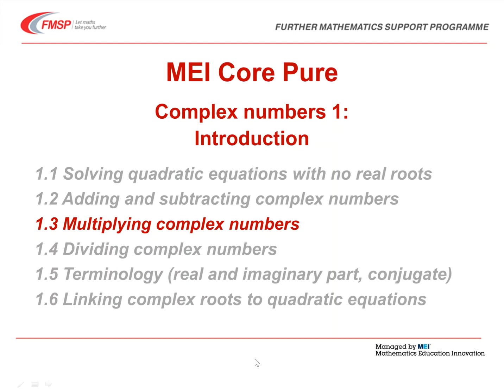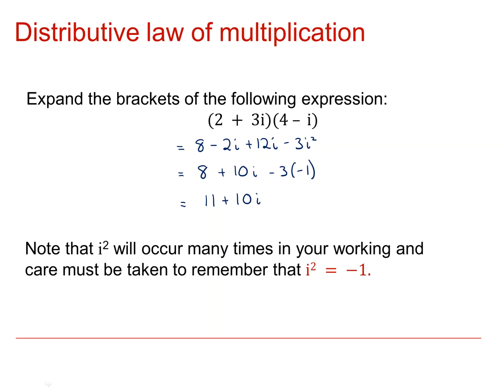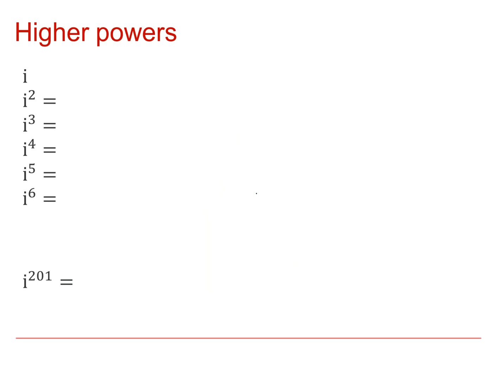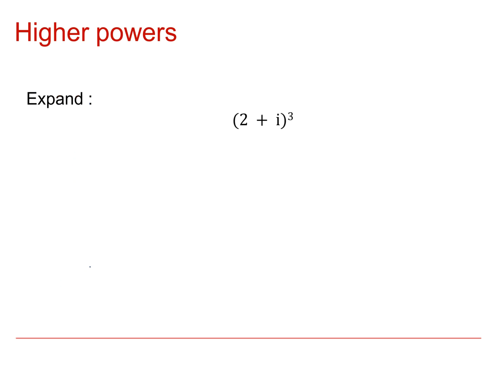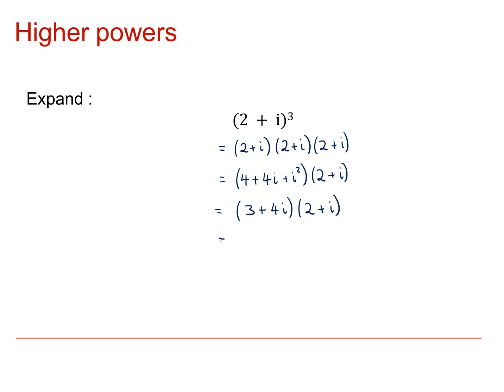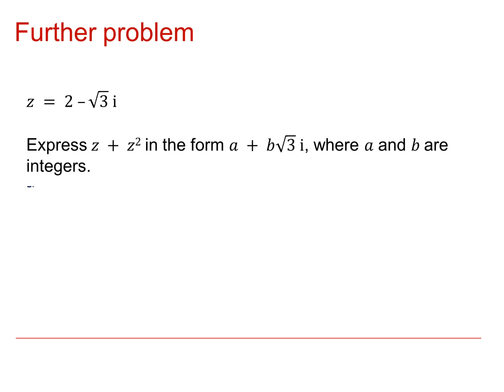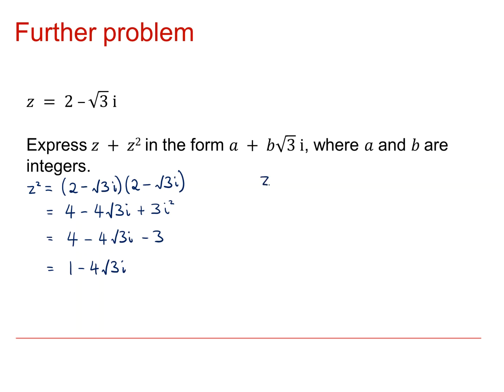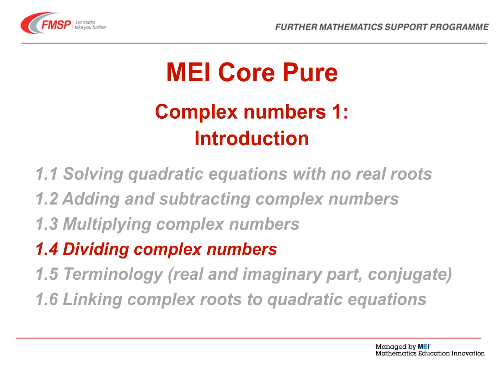MEI Core Pure: Complex numbers 1-3